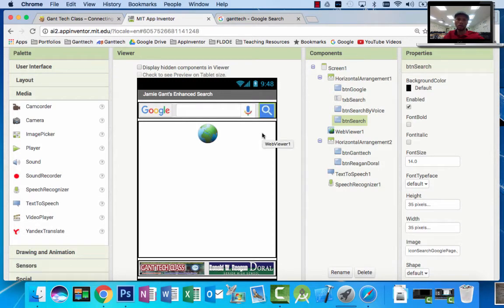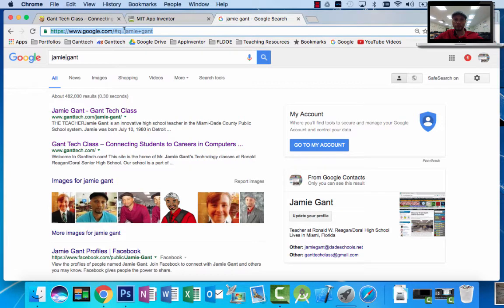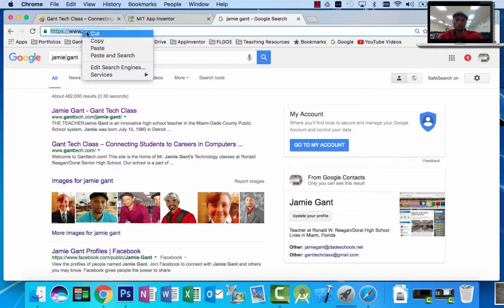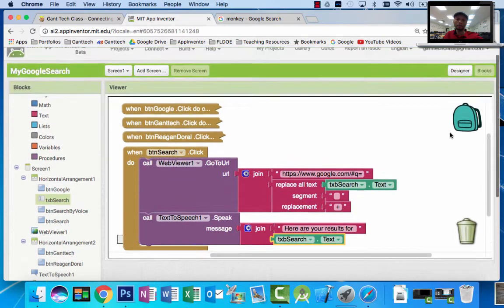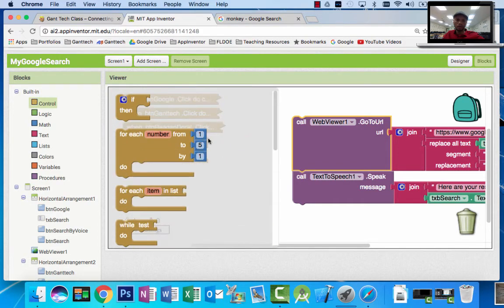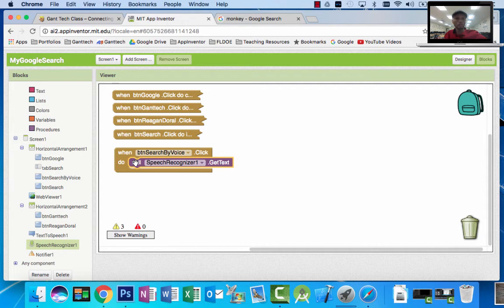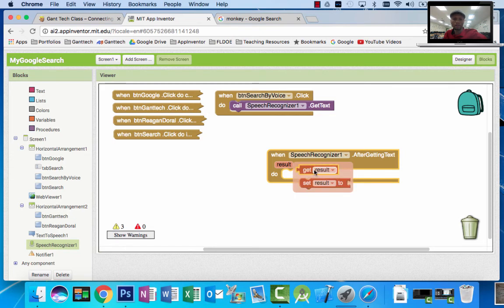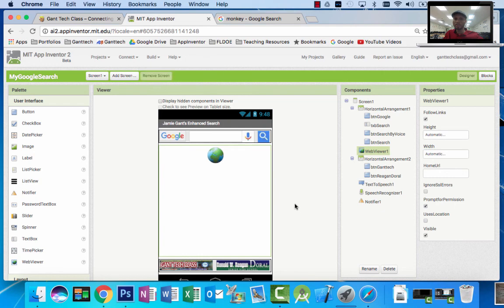App Design 1: App Inventor (Google Search App) Pt 2